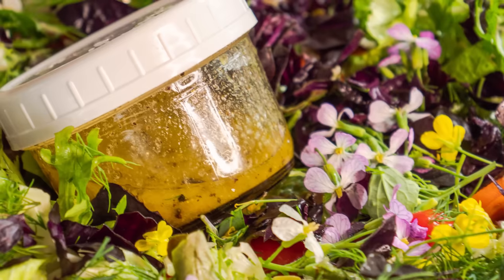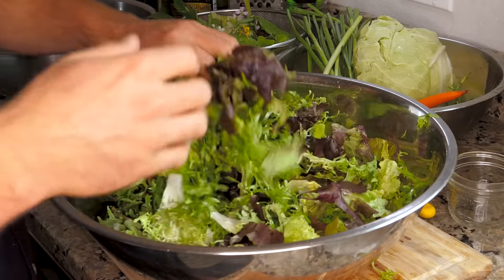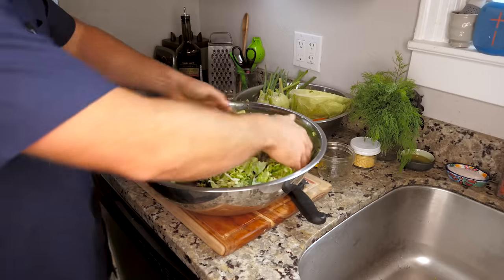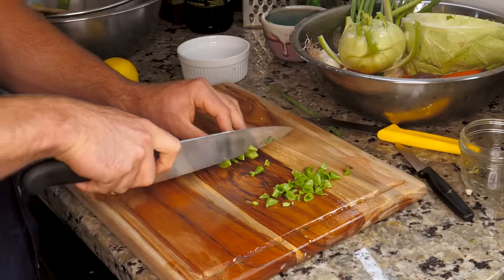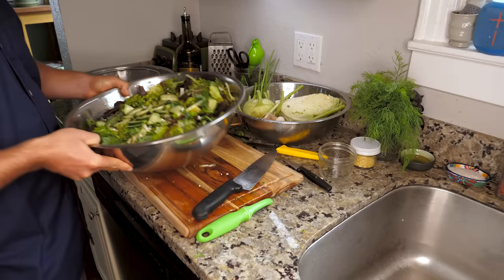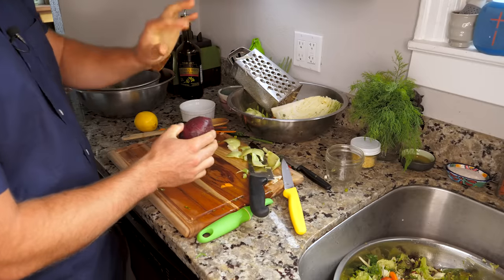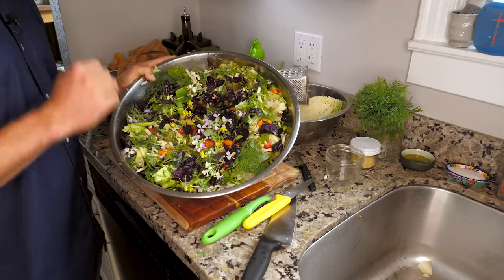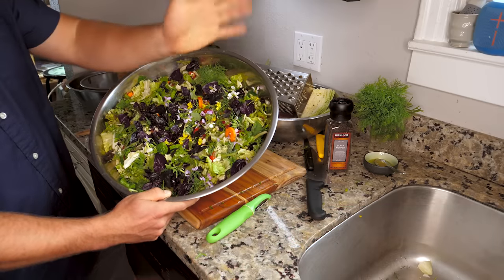How to Make a Tasty Salad + Salad Dressing Every Time | Healthy Salad Recipe 🥒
Salad recipe alert! Let me show you how to make a healthy scrumptious salad and yummy nutritious homemade salad dressing every time. No more wasting food on recipes that suck! Buckle up, this master class in cooking will get you sizzling, in a smart and sensible fashion of course.

🍉 NEW BOOK ALERT: 30-Day Green Smoothie Challenge for Busy People is here!

CLICK ON THE TIMECODE TO SKIP TO DESIRED PART:

0:01 Intro
1:41 Why Salad Fundamentals are Better than a Recipe
3:50 Get a Big Salad Bowl
8:57 Mix Salad as you go
14:50 Extra Tomatoes Make all the Difference
18:18 The Way you do Anything, is the Way you do Everything!
21:00 Cucumber Tricks
24:20 Carrot Tricks
30:00 Garnish, Garnish, Garnish
32:30 Balancing 5 Basic Flavors
33:33 Salad Dressing
39:00 Show me Your Creations

🥒 Sergei's Go-to Salad Dressing Recipe:

• Equal parts olive oil and lemon juice
• 1 teaspoon sea salt
• Tablespoon honey
• 1 teaspoon nutritional yeast (hippie dust)

Mix thoroughly and enjoy!

🎥 Keep watching Sergei's food videos...